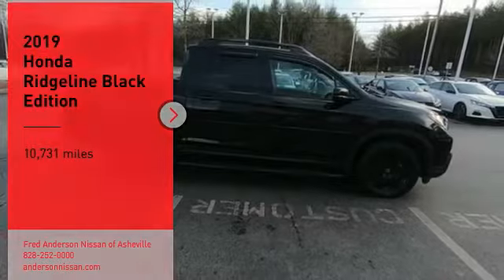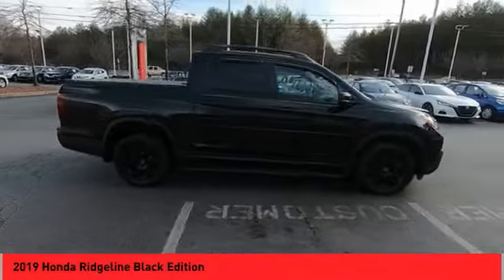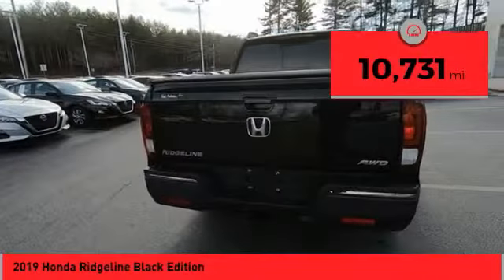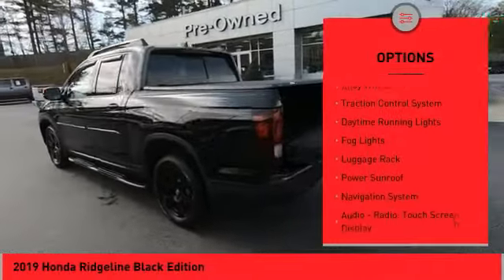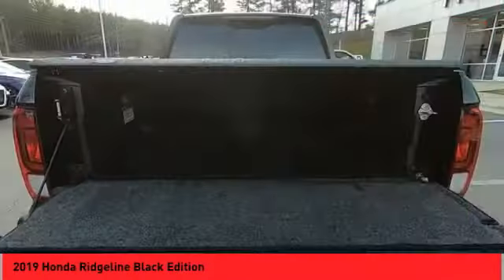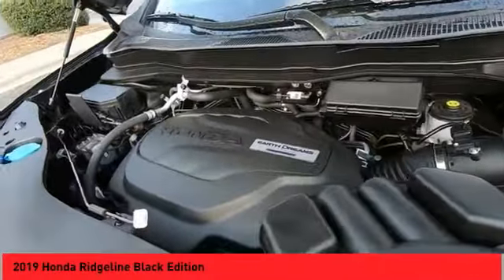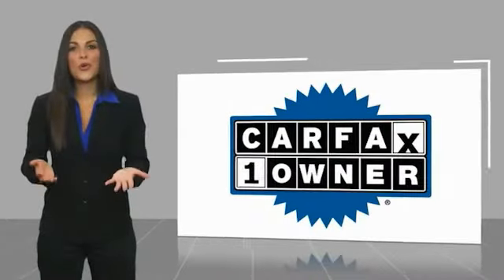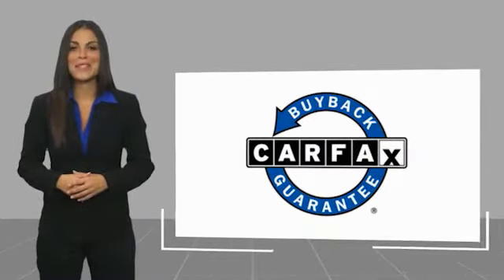2019 Honda Ridgeline Asheville NC LN165102A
2019 Honda Ridgeline Black Edition

Recent Arrival! Priced below KBB Fair Purchase Price! CARFAX One-Owner. **Available at Fred Anderson Nissan of Asheville. Call us today at **, *Still Under Factory Warranty**, LOCALLY OWNED AND SERVICED!, FULLY SERVICED!, Navigation, Heated Leather Seats, Bluetooth, Android Auto, Apple Carplay, Keyless Entry, Back Up Camera, Towing Package, Bed Liner, Still Under Factory Powertrain Warranty**, Honda Satellite-Linked Navigation System, Navigation system: Honda Satellite-Linked Navigation System. **Available at Fred Anderson Nissan of Asheville. Call us today at ** 2019 Honda Crystal Black Pearl Ridgeline Black Edition AWD 6-Speed Automatic Odometer is 14216 miles below market average!Welcome to Fred Anderson Nissan of Asheville - We are so happy you are here! Whether you stopped by because you are looking for a reliable, honest Nissan dealership in NC, or you are just browsing for your next dream car, we are ready and willing to do whatever we can to help make your experience a truly exceptional one. We work with over 30 different lenders to ensure you get the best deal! To get a quote please come visit us, call at , or go One of our representatives will get you the information you want. Do you prefer email, phone or text? Just let us know. We are proud to serve our neighboring customers in Asheville, NC, along with our customers throughout the Black Mountain, Mars Hill, Weaverville, Waynesville, Hendersonville, Marion, Greenville and Spartanburg areas. Our # 1 goal is to help you find the vehicle you love at a price you can afford wrapped in a deal you do not want to walk away from. Anderson Automotive Group is a family owned and operated business with locations in North and South Carolina. The group has Nissan, Toyota, and Kia dealerships located in Raleigh, Sanford, Fayetteville, and Asheville NC; Columbia and Charleston SC. With all dealerships known as The Family Store, our business is rooted in fam